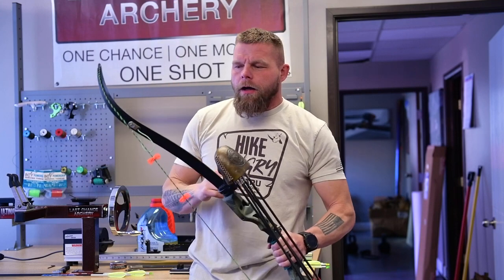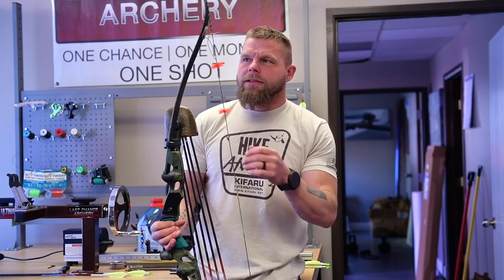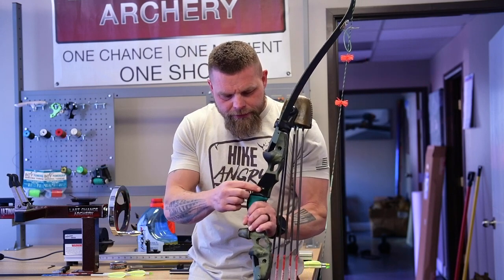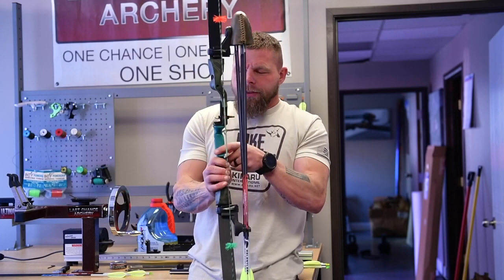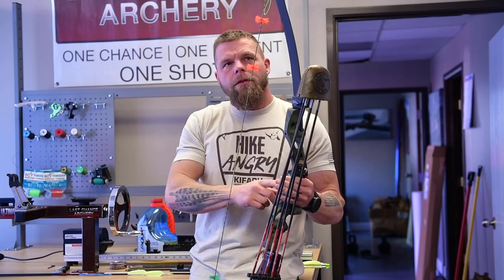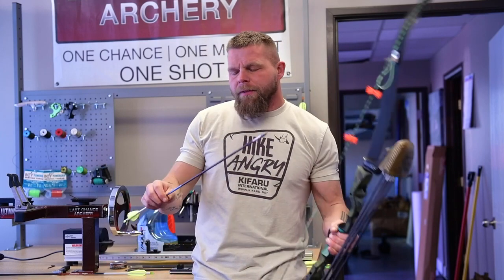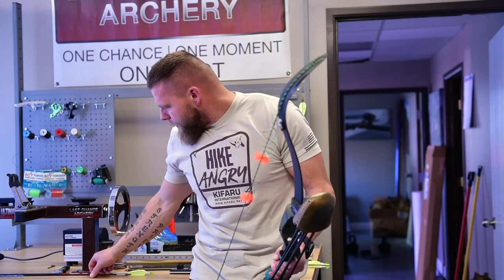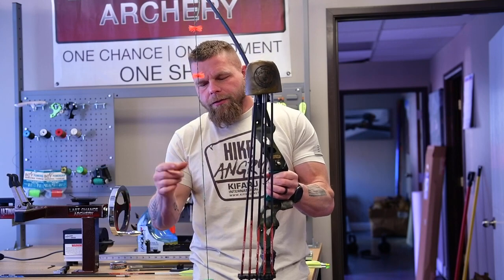TECH TIPS: Trad Bow Setup Part 1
Aron Snyder talks about his traditional bow set-up in the first of a two part series on tuning your recurve bow.